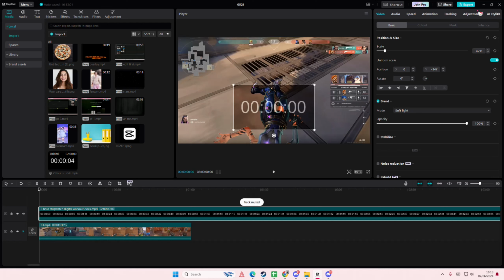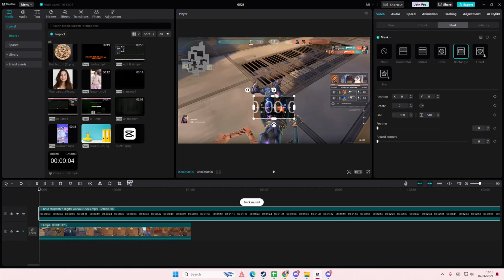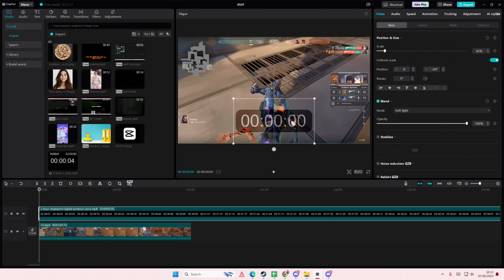~ Create Stunning Videos with a Timer in CapCut PC – Step-by-Step Guide!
**Add a professional touch to your videos by learning how to add a timer in CapCut PC!** Whether you want to create workout videos, countdown clips, or time-lapse effects, adding a timer can elevate your content and keep viewers engaged. In this step-by-step tutorial, we’ll show you how to add a stopwatch or countdown timer in CapCut PC to make your videos stand out.

CapCut PC is one of the best video editing tools for creating eye-catching content, and adding a timer is easier than you might think. In this video, you'll learn how to adjust the blend mode, set the opacity, and perfectly position your timer to match your video’s aesthetic. We’ll guide you through each step, from selecting the right mask to creating a sleek, professional look with a timer overlay.

- How to add a timer in CapCut PC
- Setting up a stopwatch overlay
- Adjusting blend modes for a soft, seamless look
- Masking techniques to create a stylish timer display

Follow along with our simple instructions, and by the end, you’ll know exactly how to create stunning videos with a timer in CapCut PC.

**If you found this guide helpful, be sure to hit the thanks button, share your thoughts in the comments, and let us know what else you'd like to see!** Keep creating, and make your videos more dynamic with this easy-to-follow timer addition technique.